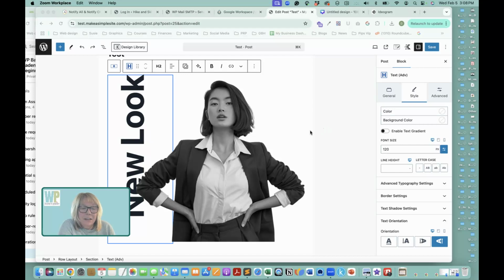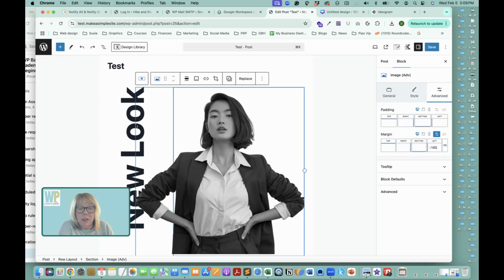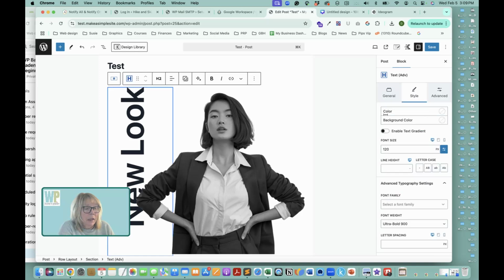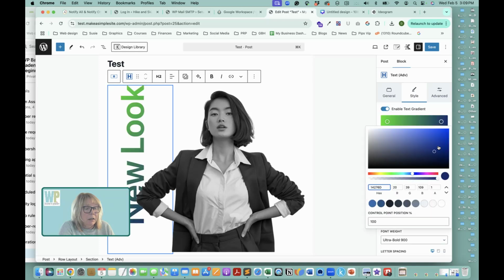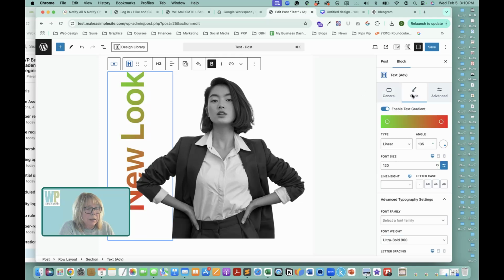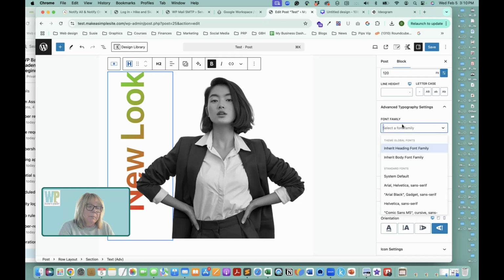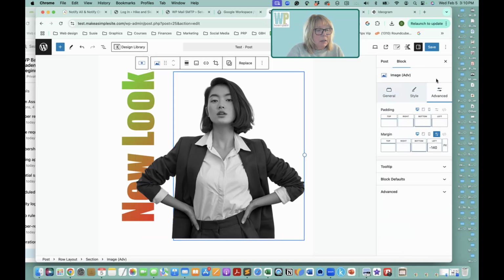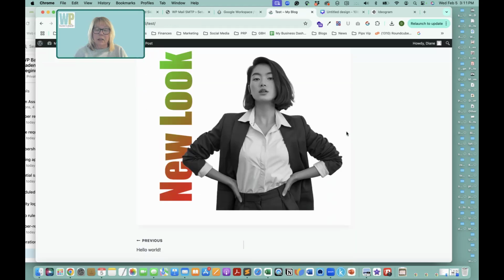Creating Text Gradient in Kadence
Learn how to create a bold, eye-catching text gradient effect to make your designs stand out! In this video, I walk you through the steps—adjusting font weight, tweaking text orientation, enabling gradients, and picking vibrant colors. Whether you’re designing for a website, a presentation, or a project, this simple technique will take your text to the next level. Watch now and see how small adjustments can make a big impact.